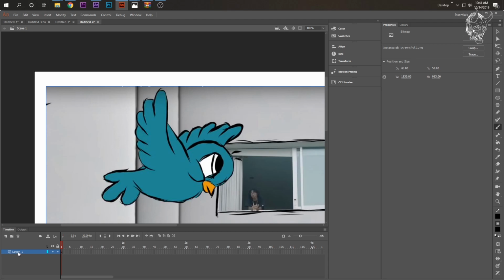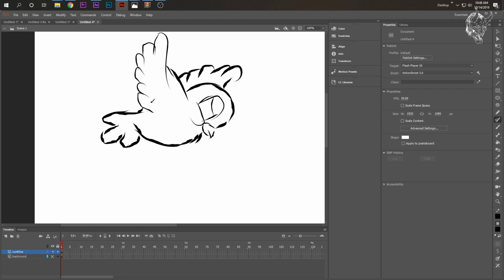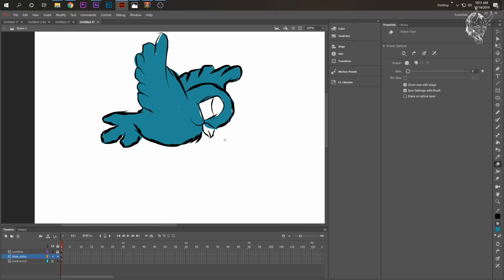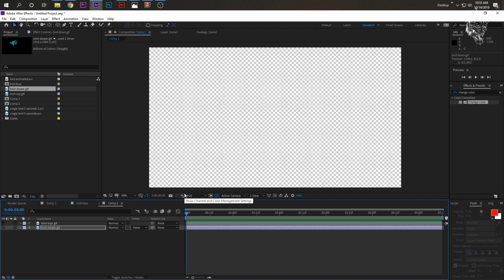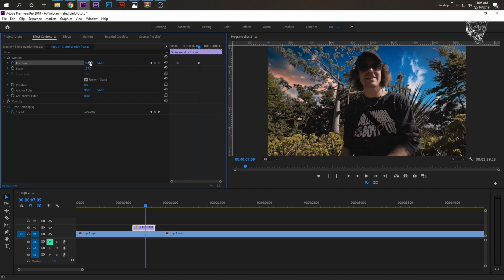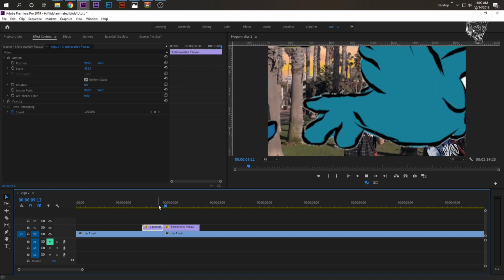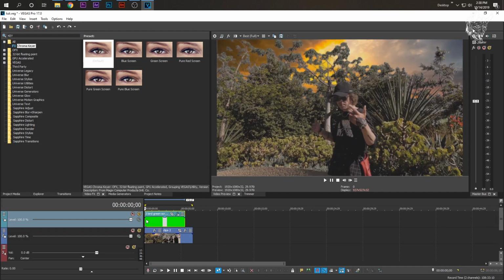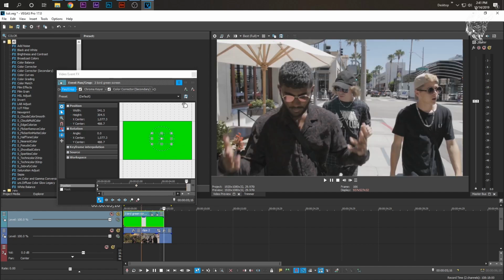Cartoon Animations Like Cole Bennett + FREE OVERLAY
Free overlay

My Gear/The Best Beginner Gear
My Presets/ Editing Pack
This tutorial is about how to make cartoon animations like cole bennett. We used adobe animate to draw the character and animated in After Effects. You do not need animate to draw you can use paint or Photoshop. The reason we used Animate was for the brush. From there we can make overlays and use them in our desired editing program. Premier Pro or Vegas Pro.